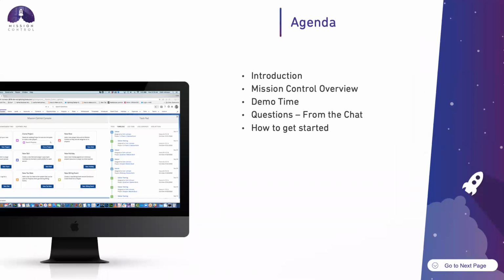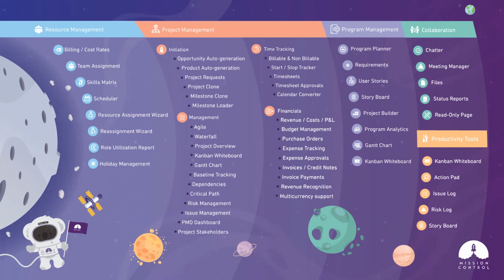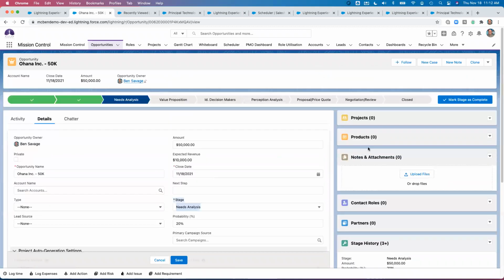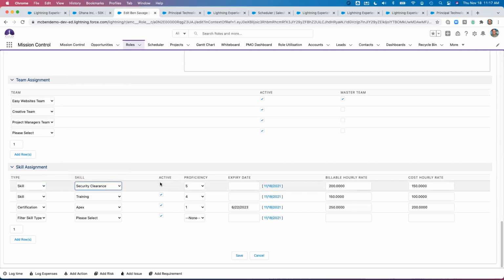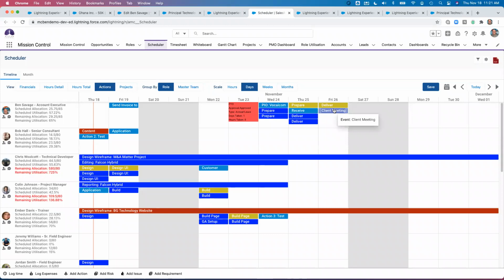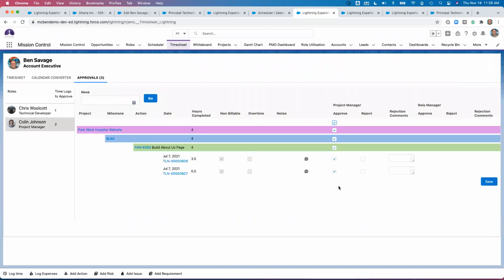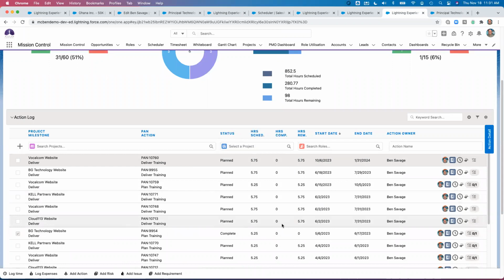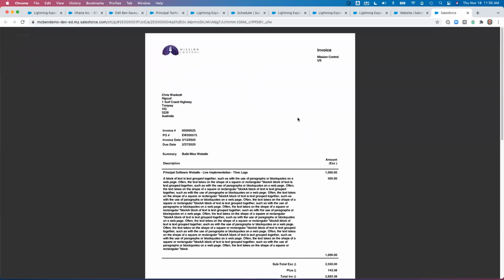Mission Control General Overview Recording - US November 2021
Aprika Account Executive, Ben Savage, takes you through a topline overview of Project Management SaaS - Mission Control. In addition to the main features, Ben also walks through some demo workflows.